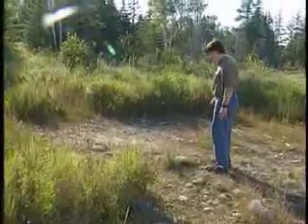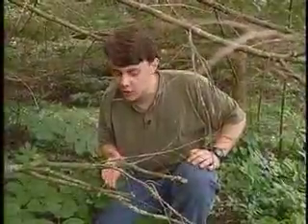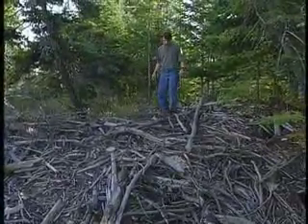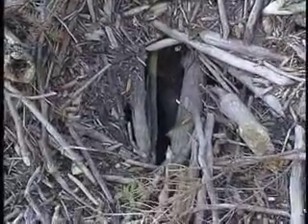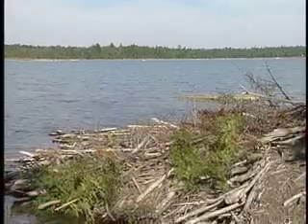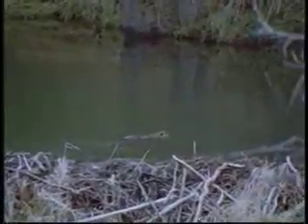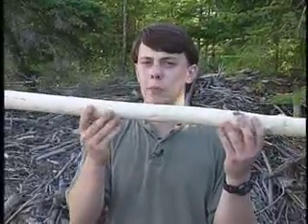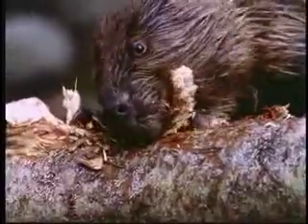Tracking the Forest Lumberjack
Here I am on on the track of the largest rodent in North America. It's spends most of its time acting as the "Forest Lumberjack." If you are very quiet, you might be fortunate often to spot one. Any guesses?